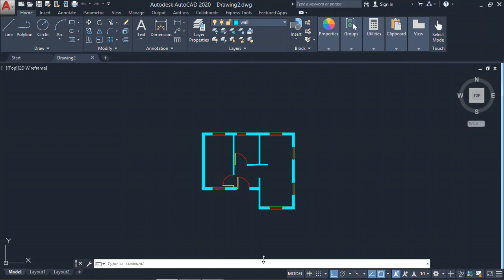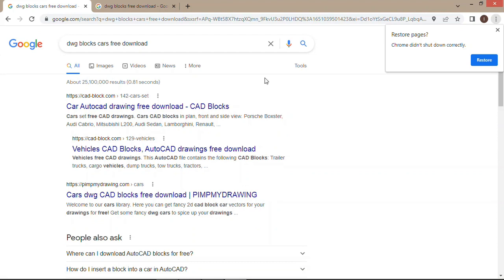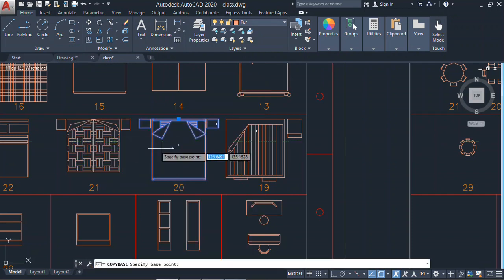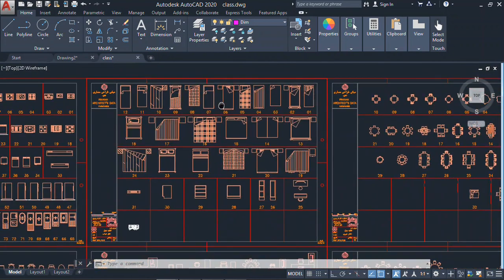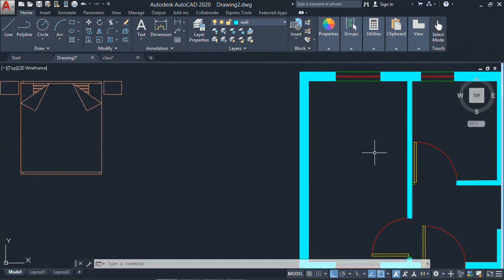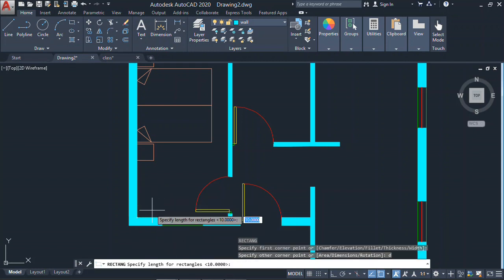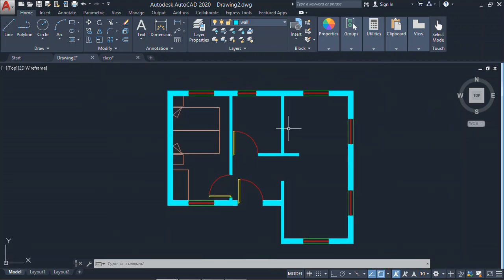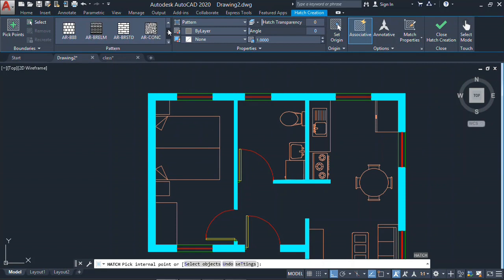autocad lesson 7 ( blocks in autocad)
In this video you will teach you how to use , copy and scale blocks in a dwg file .